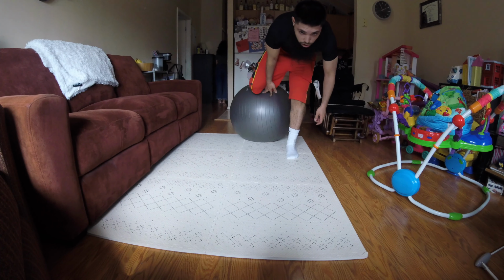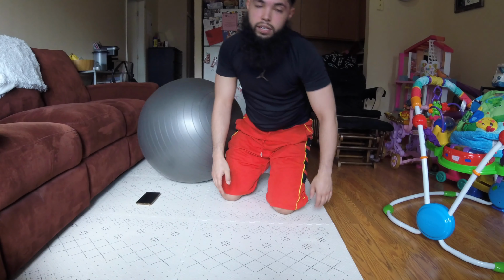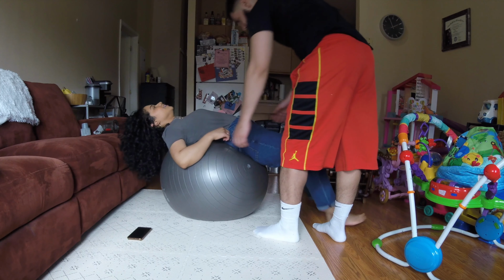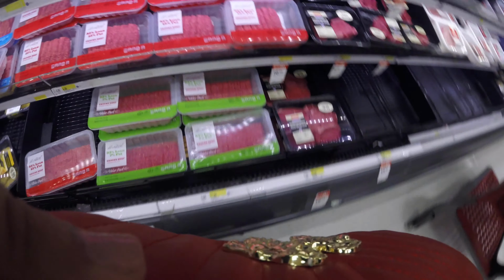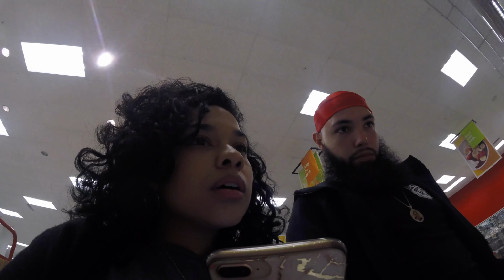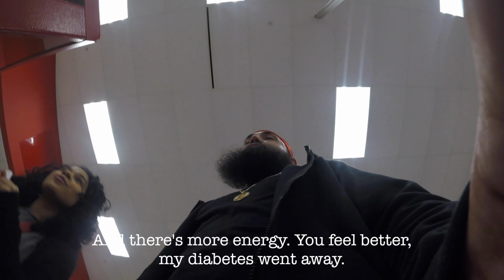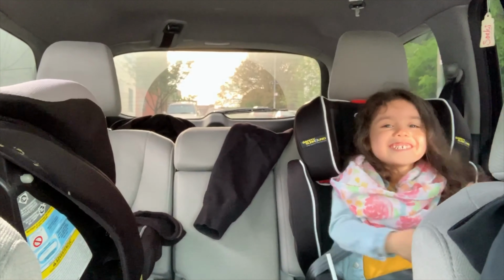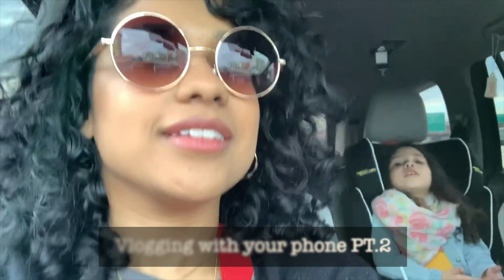Trace the Day | Red bags and Durags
Today's vlog was a day in the life of us. I filmed, we cleaned and conquered the day. We didn't end up making lasagna because we couldn't find the cheese, we made burgers instead.

T R A C E  Y A  L A T E R

Intro song